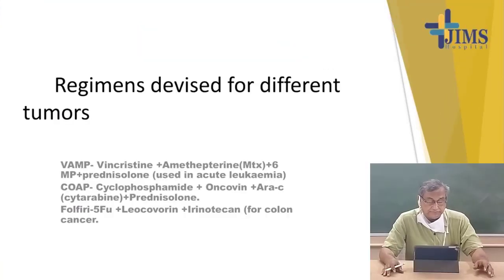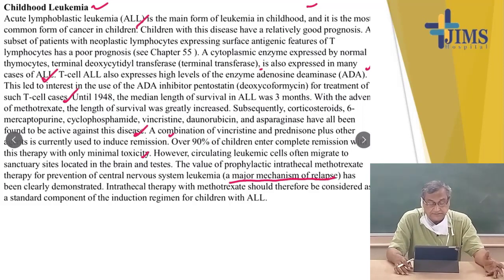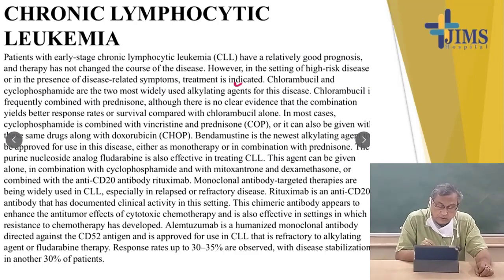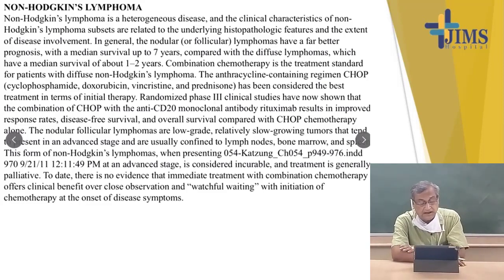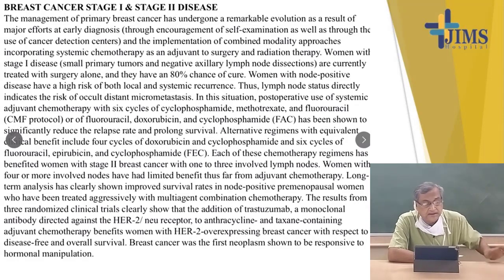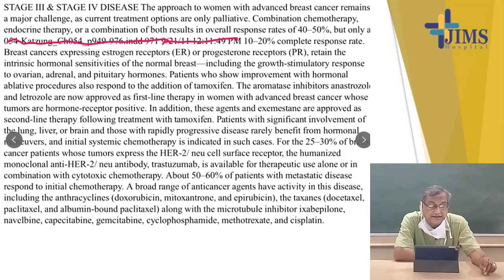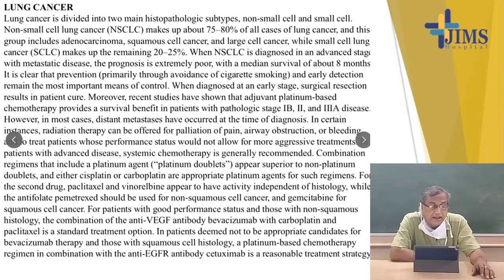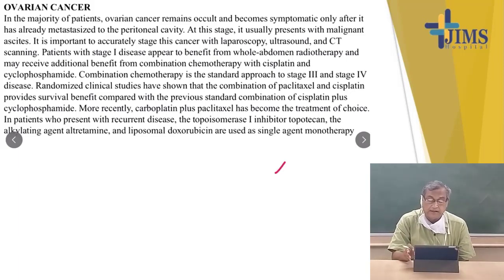Topic : Anti Cancer Drugs - Part IV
Prof. (Dr.) Amal Kanti Das
HOD